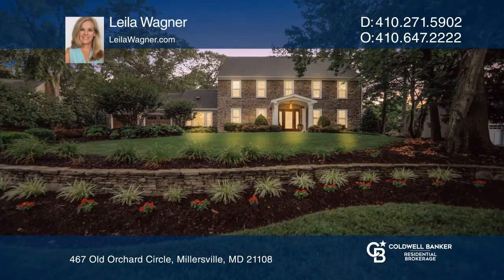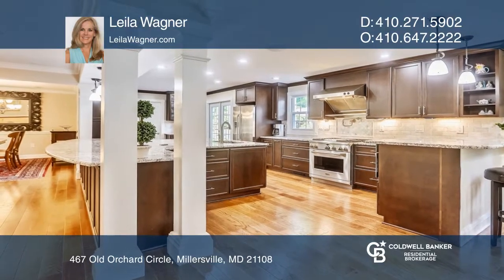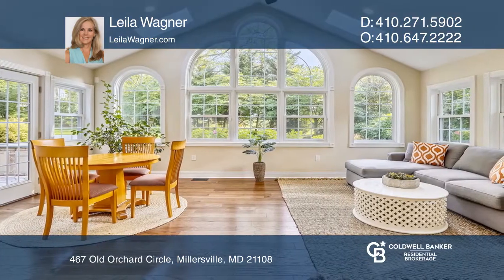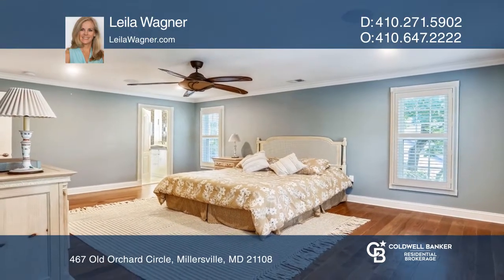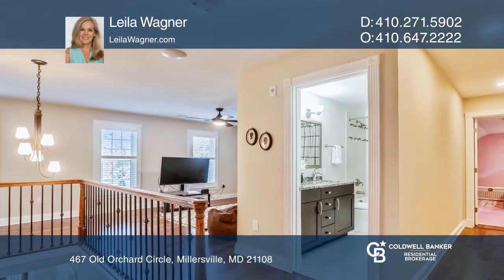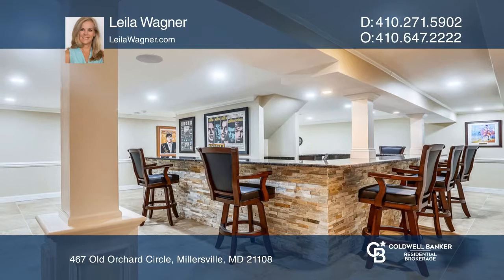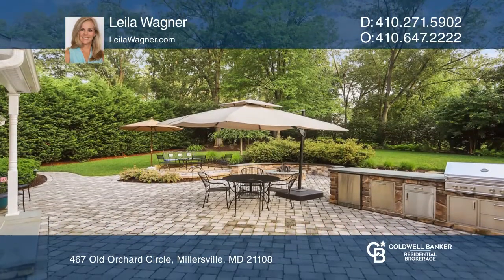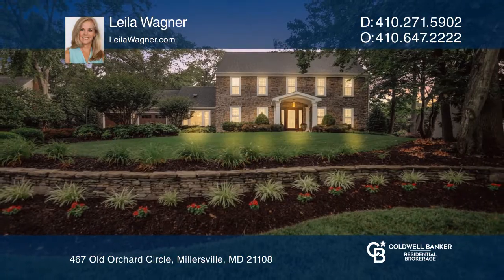467 Old Orchard Circle Millersville, MD | ColdwellBankerHomes.com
467 Old Orchard Circle, Millersville, MD

Upon entering the coveted water privileged community of Point Field Landing you’ll be drawn to the stunning curb appeal and beauty of this redesigned sophisticated colonial. The attention to detail, quality of materials and superb craftmanship combine to enhance this custom home. The fabulous interi